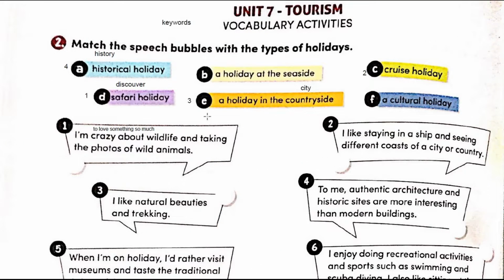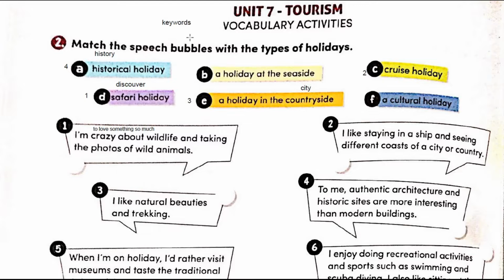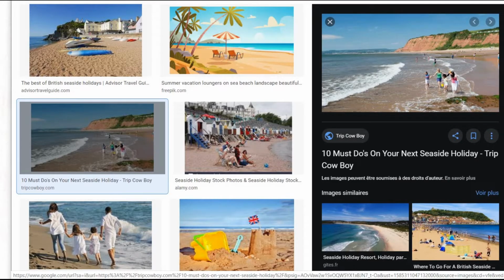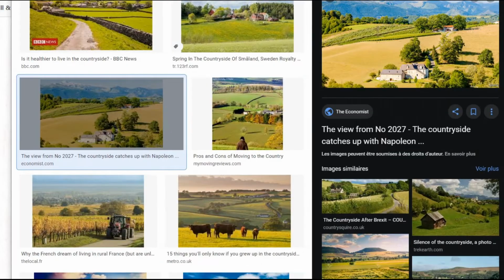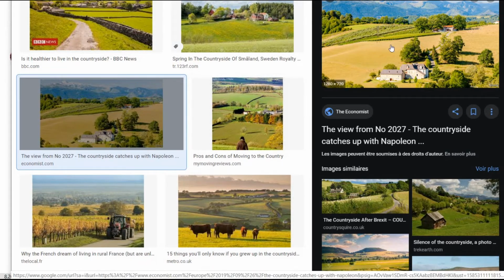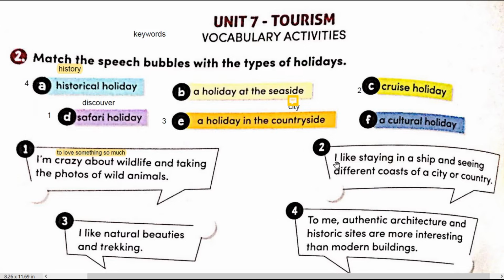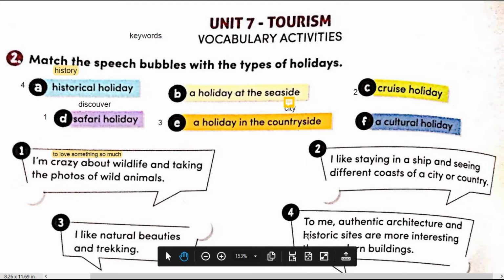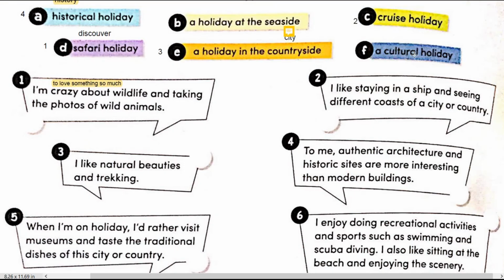TYPES OF HOLIDAY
Ders: İngilizce
Konu: Types Of Holiday
Anlatan : İsmail Ait Lachen

Özel Üçgen Koleji